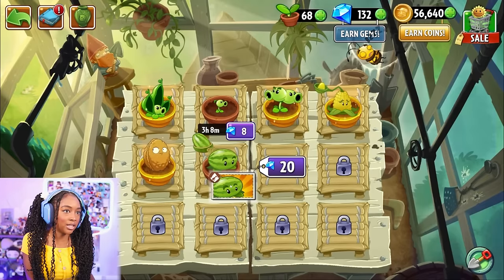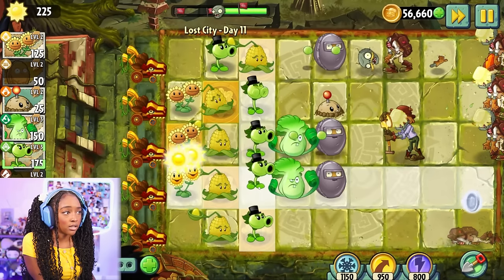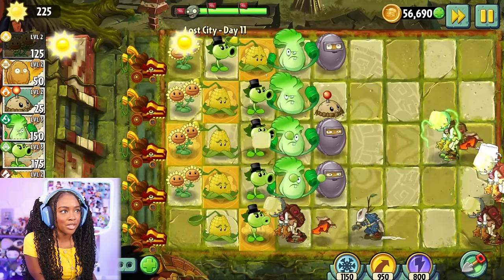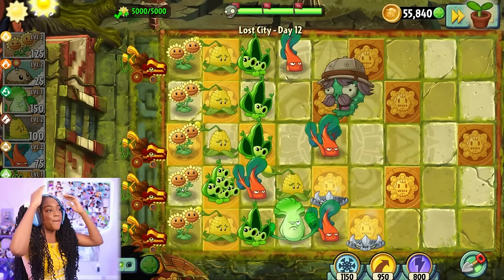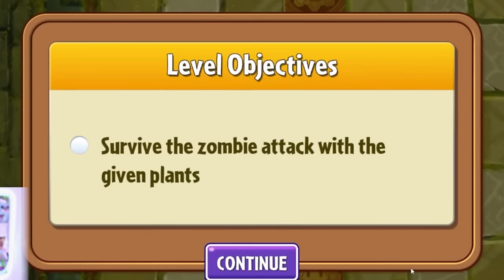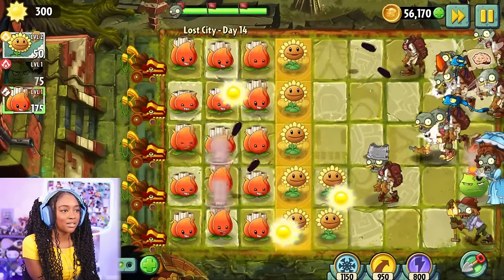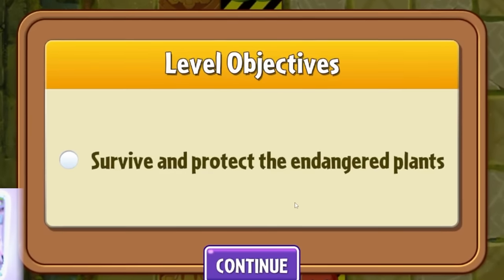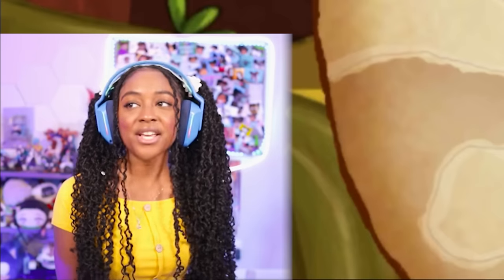BIG FLYING BUGS ARE HELPING THE ZOMBIES NOW?!! | Plants Vs Zombies 2 [23]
Plants vs Zombie 2 Gameplay

 pvz 3 plants vs zombies 2 battlez plants vs zombies 3 gargantuar zombie